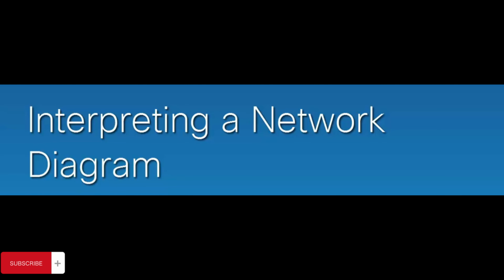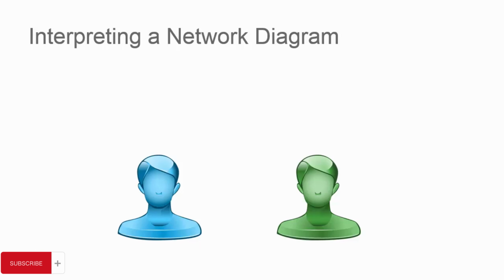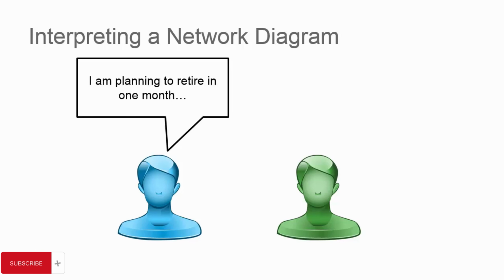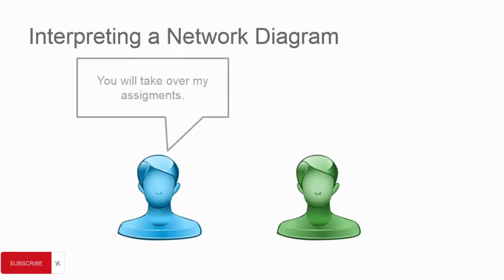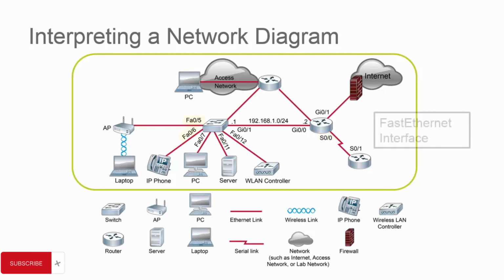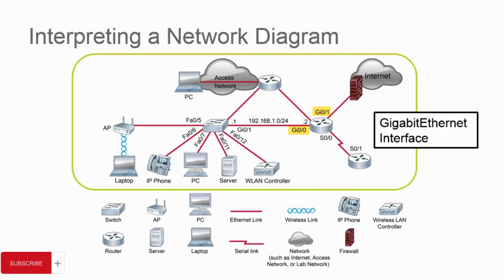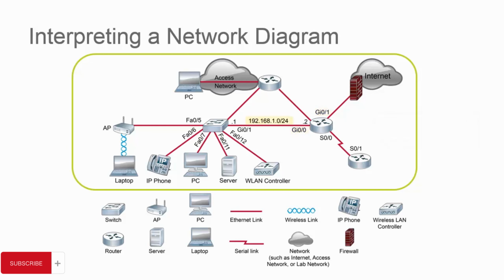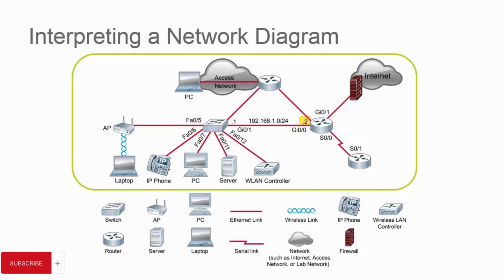How to Interpret a Network Diagram with Practical Scenario || CCNA 200-301